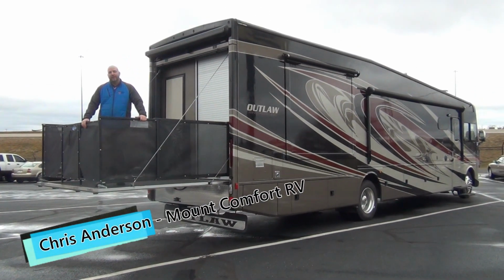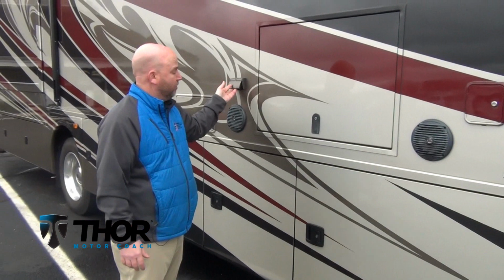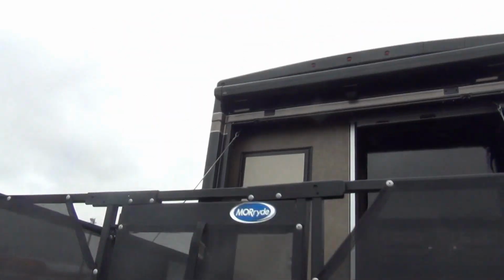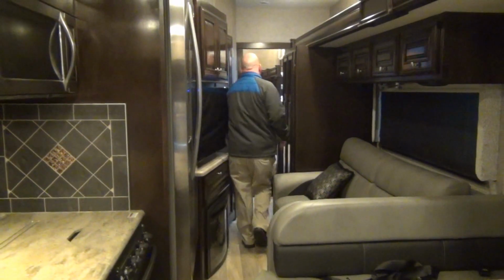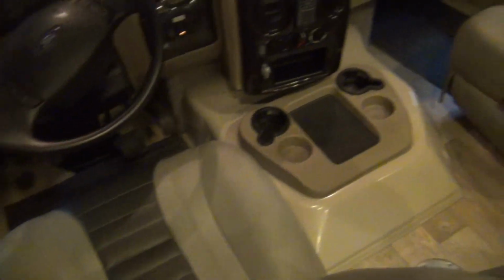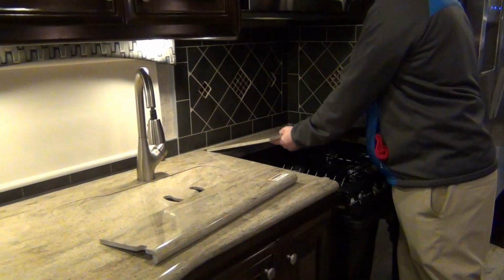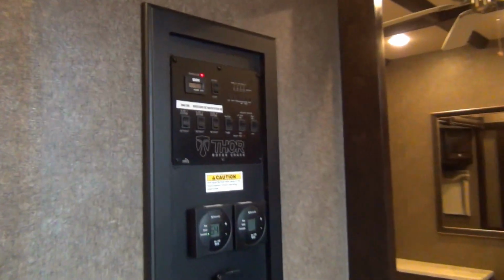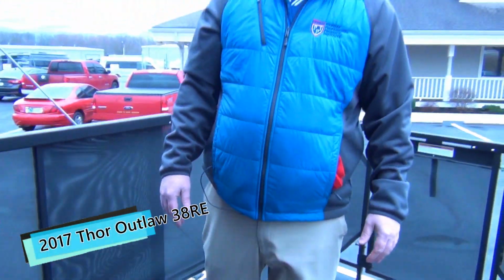Pre-Owned 2017 Thor Outlaw 38RE | Mount Comfort RV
SOLD: Take a video tour of this fantastic Pre-Owned 2017 Thor Outlaw 38RE motorhome with Chris Anderson. It comes with a Party Porch on the back!